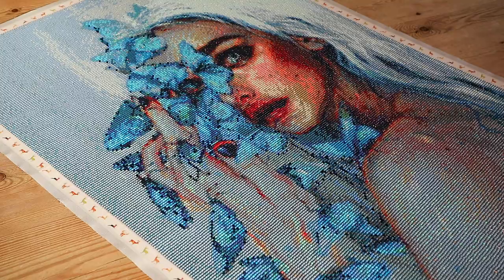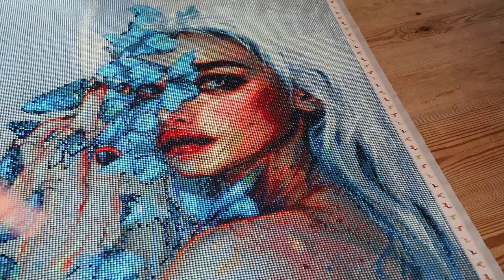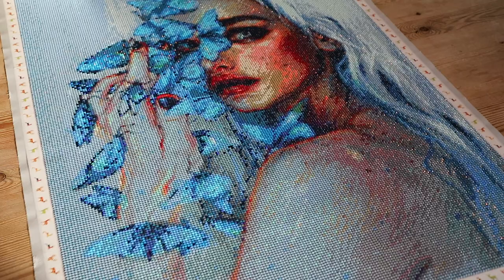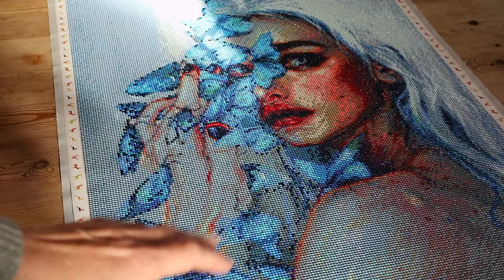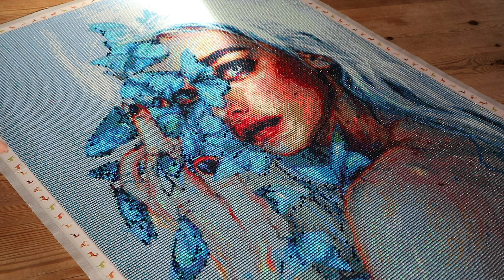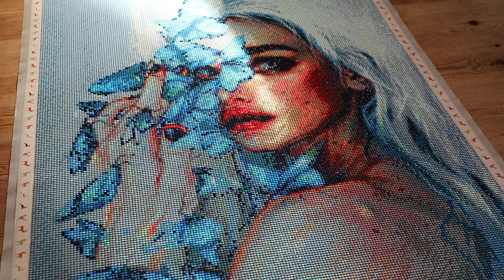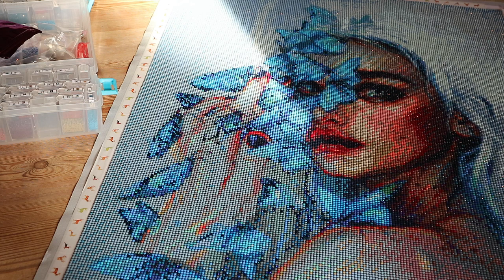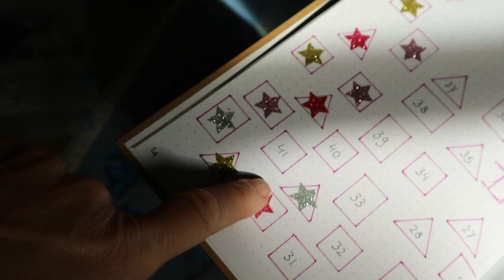DIY MOONSHOP post review | Lunar Pollen - Eva Gamayun (previously Tanya Shatseva)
My post review of Lunar Pollen from DIY Moonshop by the artist Eva Gamayun (previously Tanya Shatseva).

💎  Product information:
Lunar Pollen - Eva Gamayun - from DIY Moonshop
50 x 72 cm, round drill painting (+special treatments V3)

💎  Want to see the unboxings of the other DIY Moonshop diamond paintings that I have in my stash?